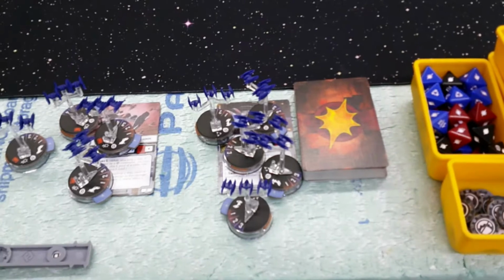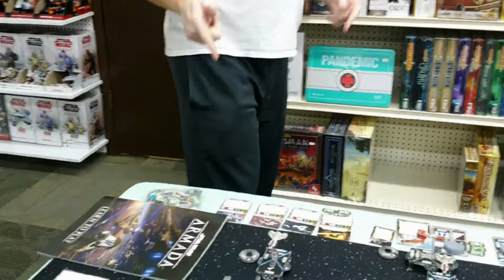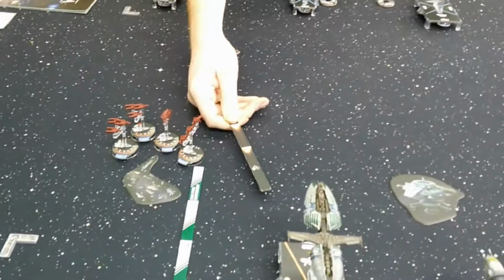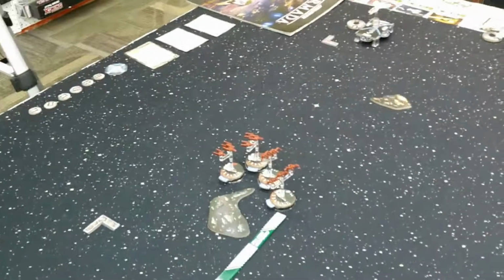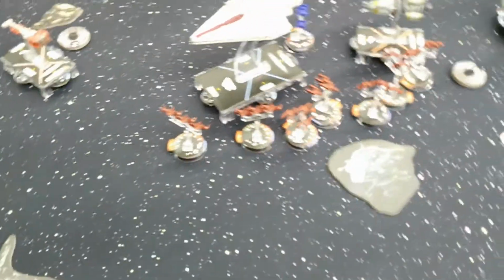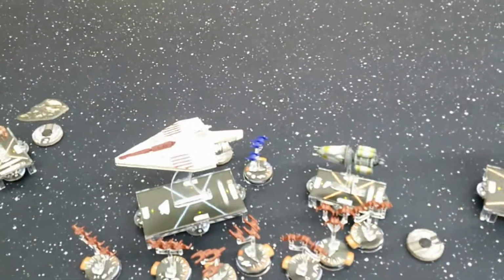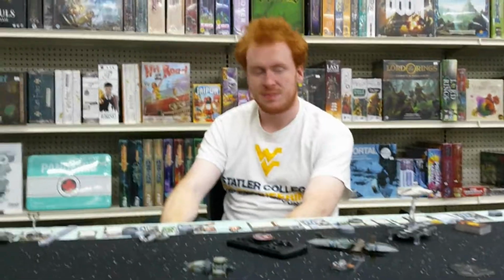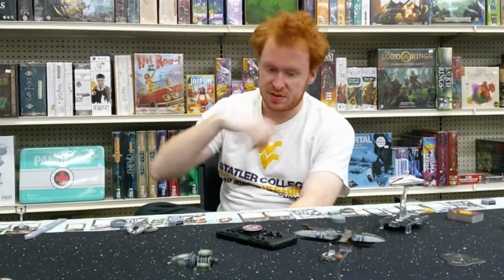Star Wars Armada CIS vs Republic. Battle report 2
DJ and Tim play with the two new factions!
Sorry for the delay had editing issues folks.